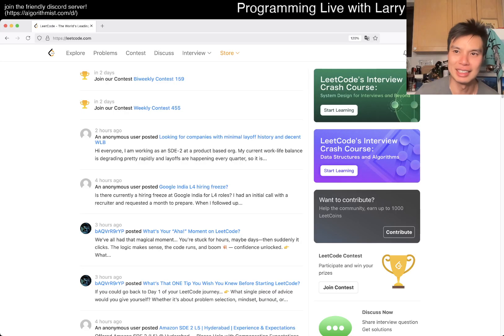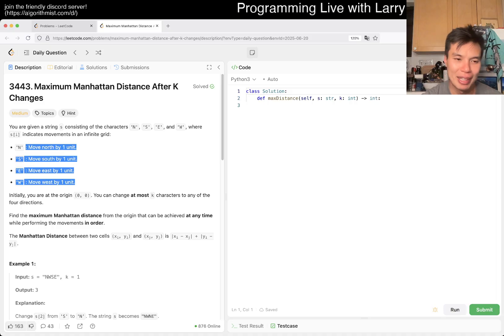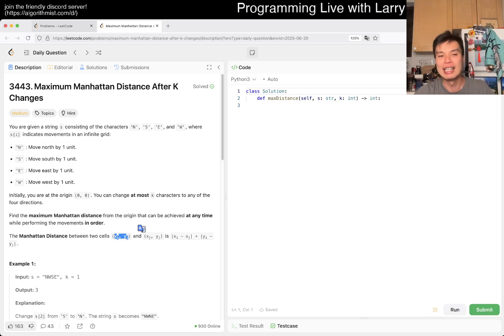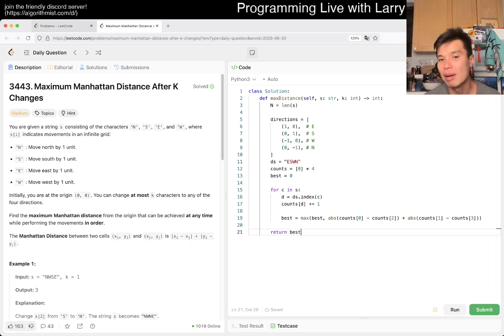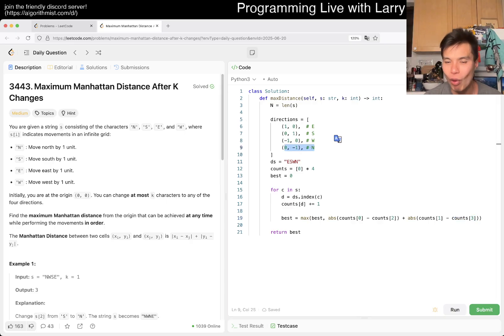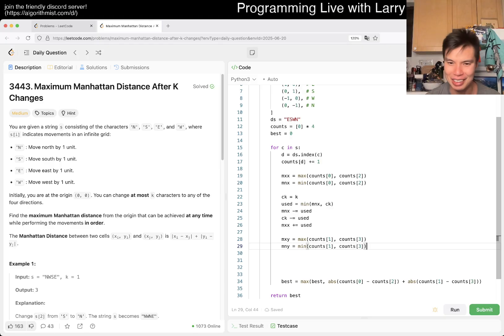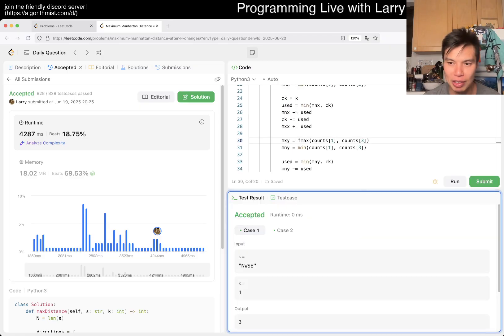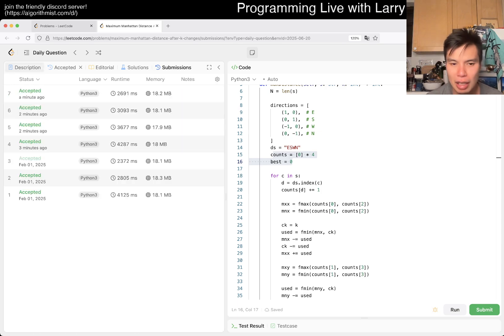Daily Leetcode #1907: Jun 20, 2025 - 3443. Maximum Manhattan Distance After K Changes